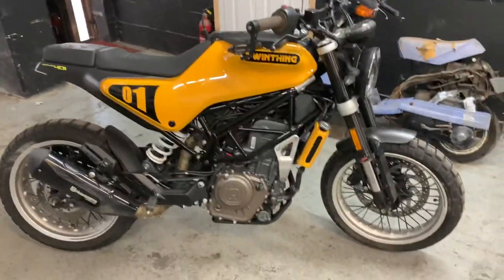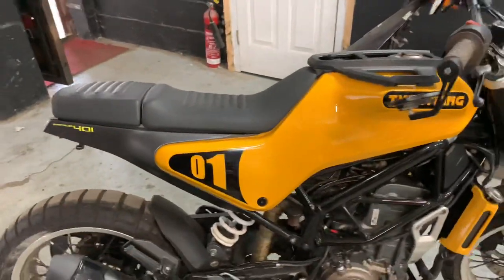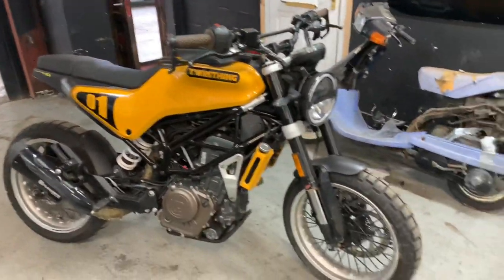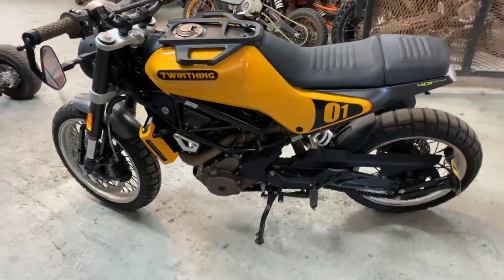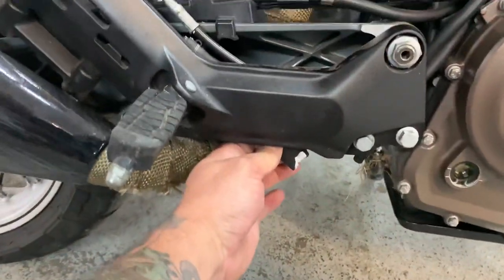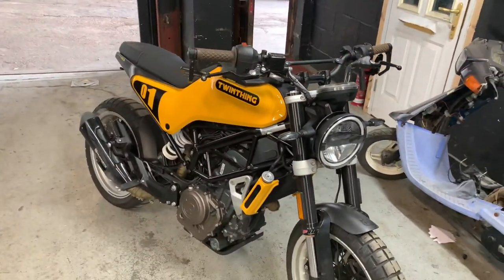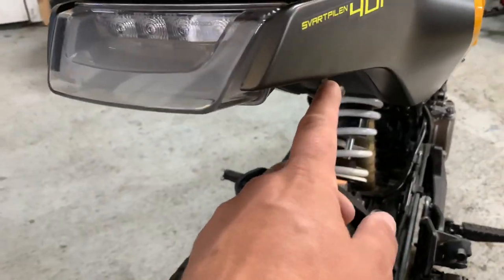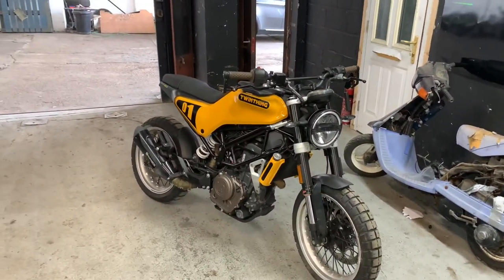Husqvarna svartpilen 401 in for check over after a slide . Modified by twinthing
Customer had alittle slide on this wicked bike so we are now checking it over.

Will have him back on the road in no time 💪🏻